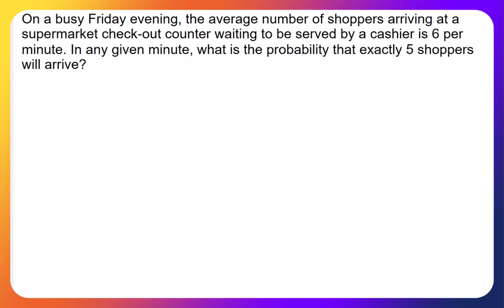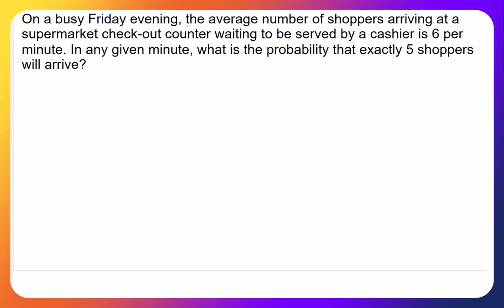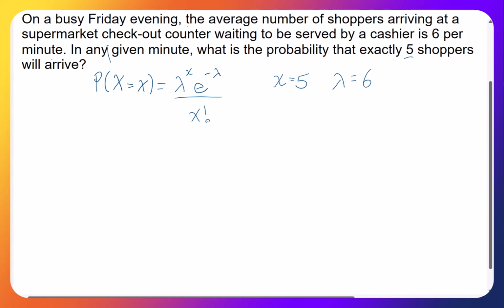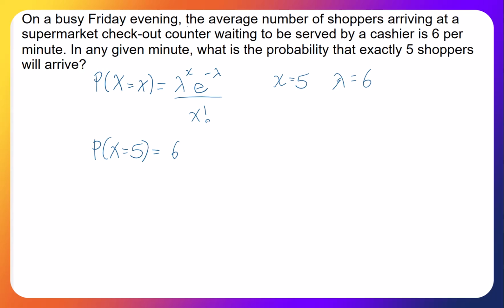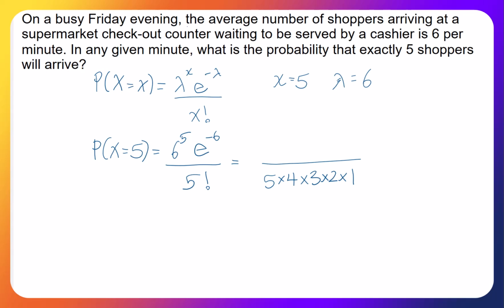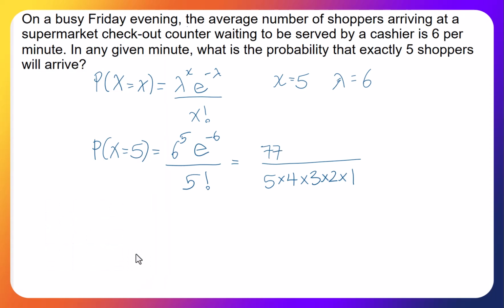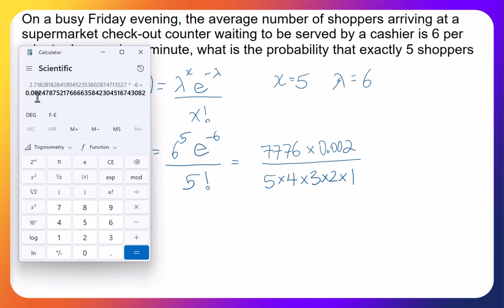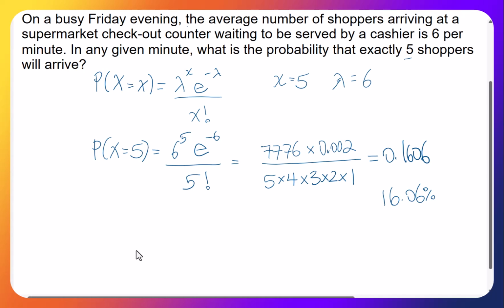How to use Poisson's Probability Mass Function to calculate the probability of exactly no arrivals.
How to use Poisson's Probability Mass Function to calculate the probability of exactly no arrivals. Want to download the file shown in the video or get a deeper explanation on this topic?